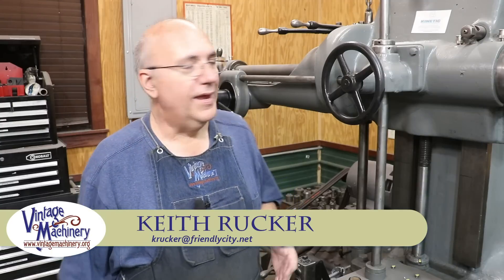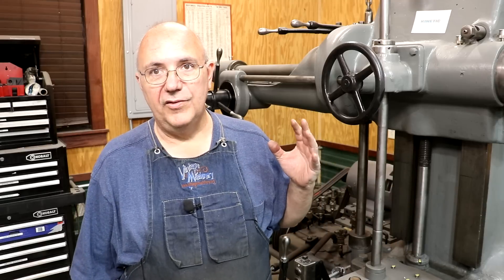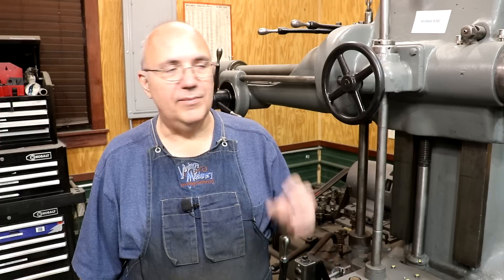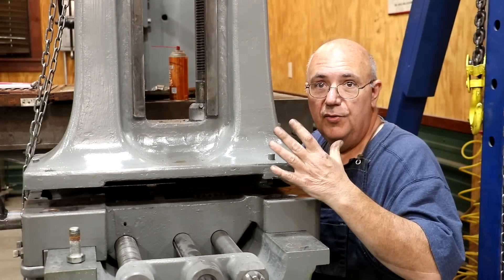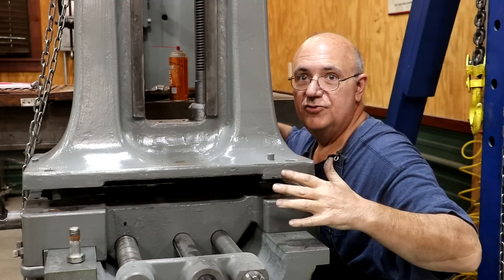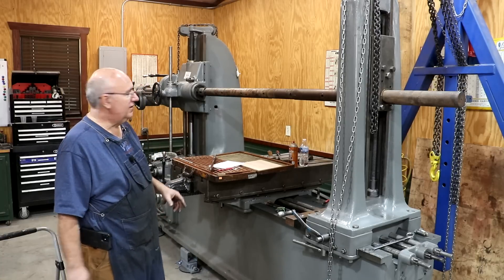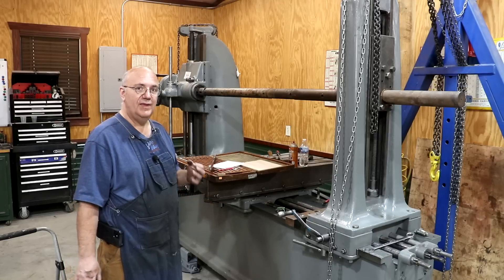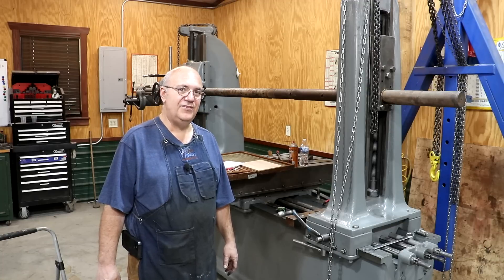Horizontal Boring Mill Restoration: Headstock and Tailstock Precision Alignment